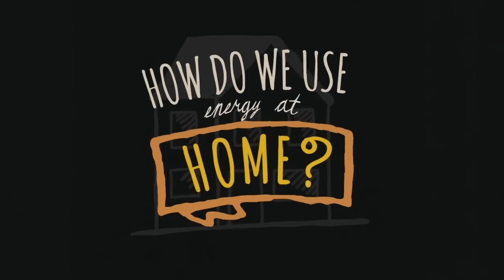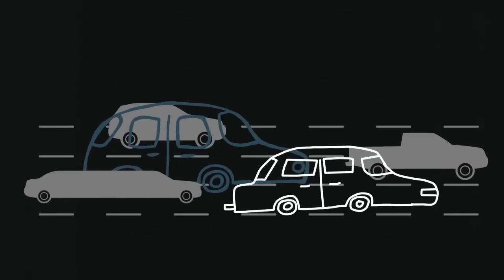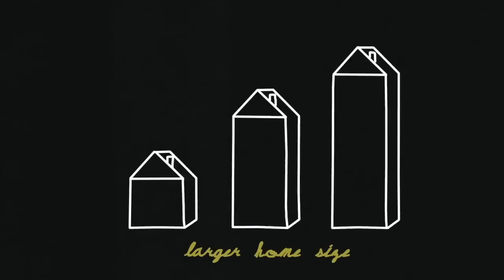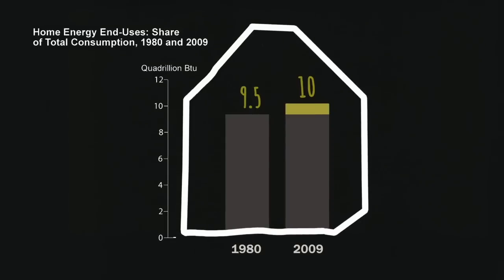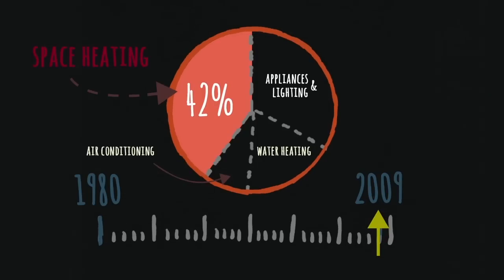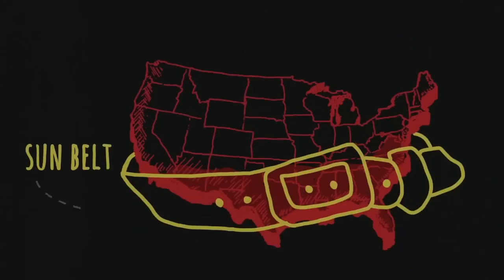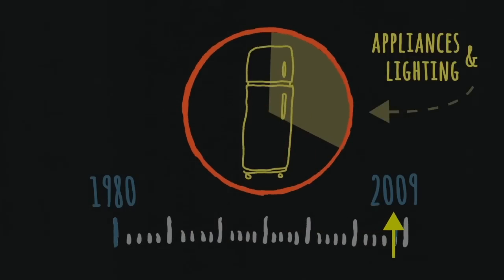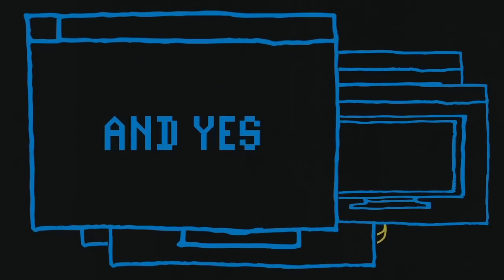How Do We Use Energy at Home?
From gadgets to kitchen appliances to heating, AC, and beyond, this two-minute video reveals what it takes to power an American home. Alexis Madrigal, The Atlantic's senior technology editor, explains how shifting demographics have influenced energy use since 1980. Featuring animation by Lindsey Testolin, this clip is part of a six-part video series in The User's Guide to Energy special report.